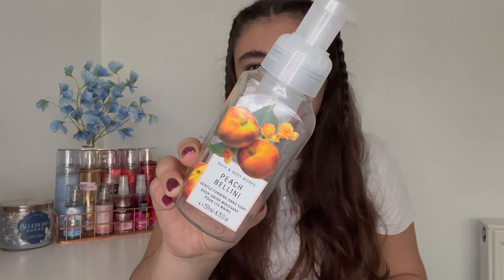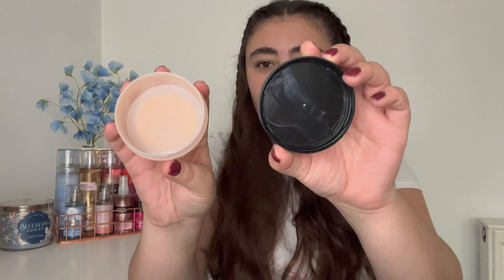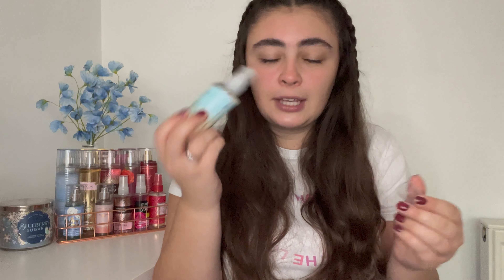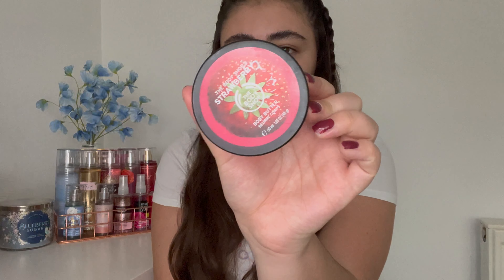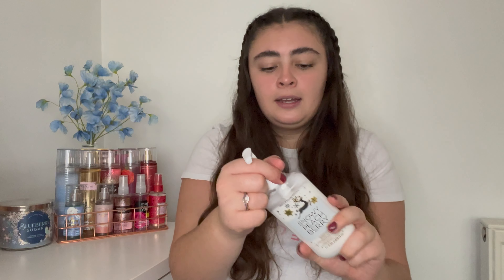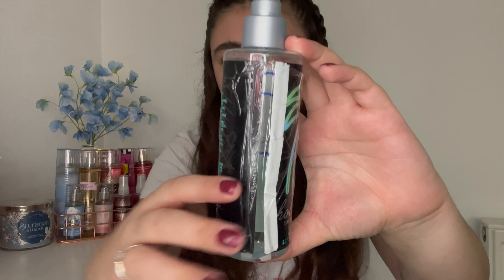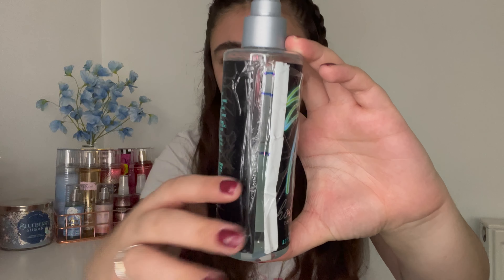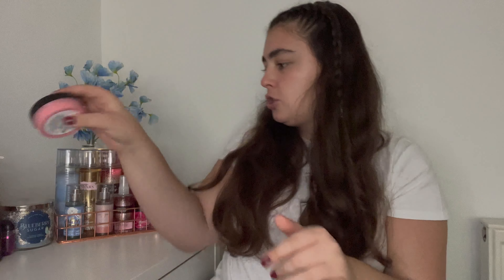HYGIENE PROJECT USE IT UP UPDATE OCTOBER | BATH AND BODY WORKS